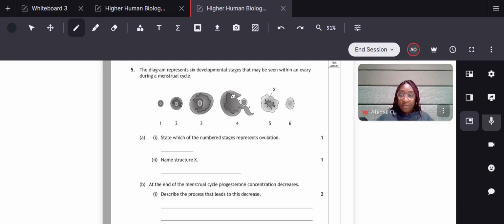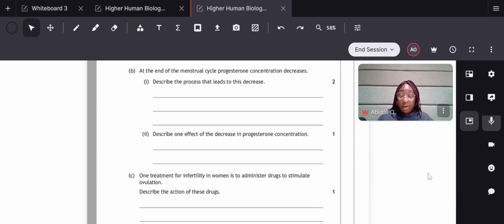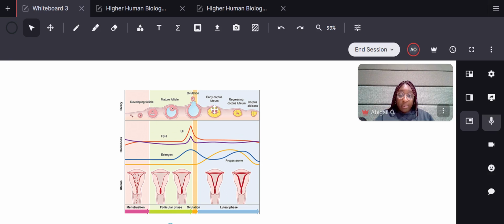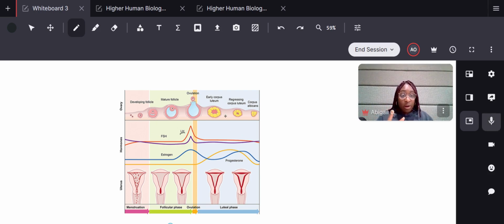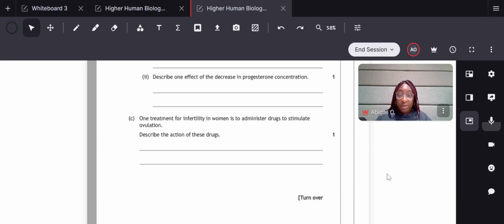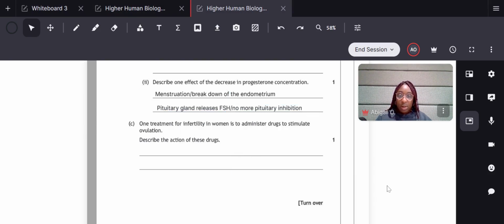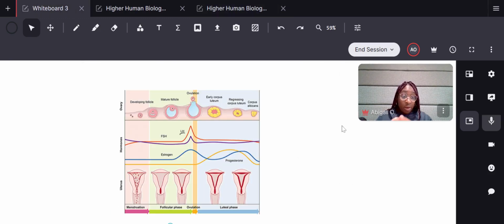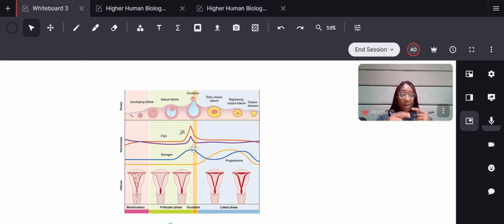Higher Human Biology 2023 Paper 2 Question 5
Hi Everyone,

This is a solution and explanation for the 2023 higher human biology paper 2

Happy Studying :)